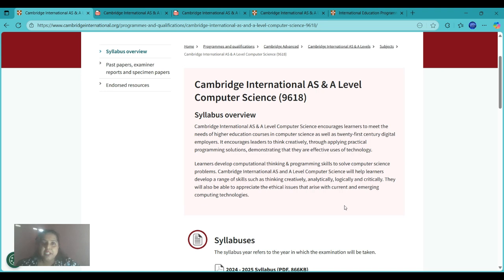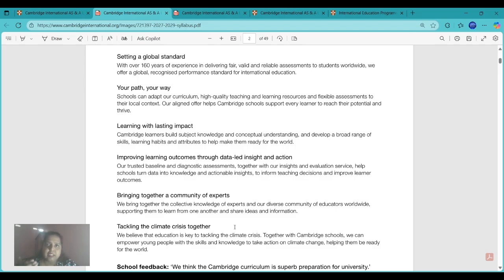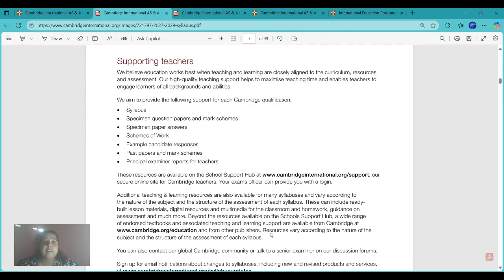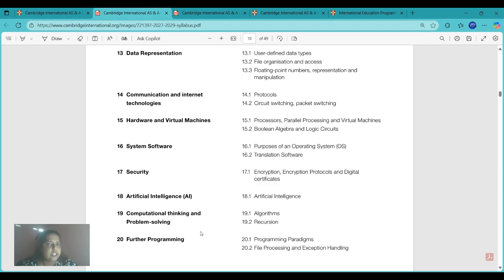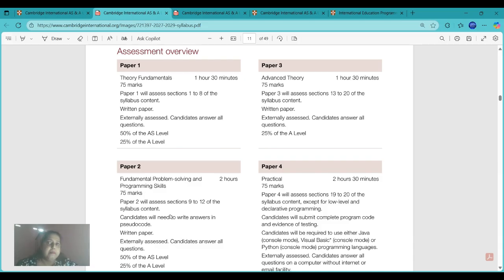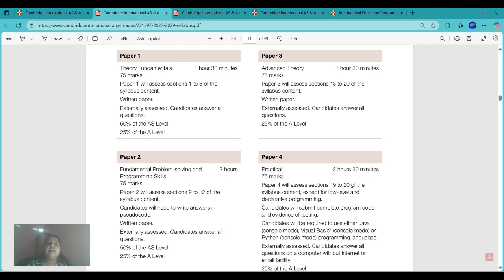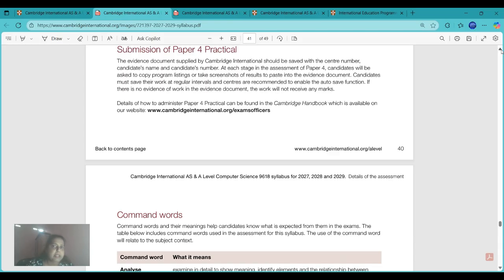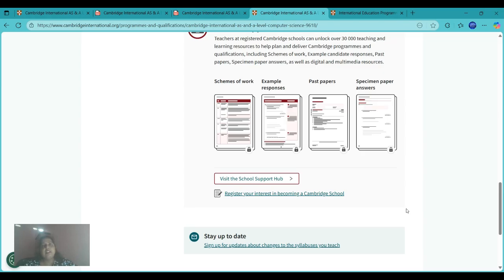Ultimate Cambridge AS & A Level Computer Science 9618 Guide: Syllabus, Exam Tips & Study Resources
Welcome to / @nirmanigeeksunleashed , the ultimate hub for learning programming, coding, and computer science! Our channel offers step-by-step tutorials, practical coding projects, problem-solving techniques, and expert tips to help you improve your coding skills, build real-world applications, and succeed in tech challenges. Whether you’re a beginner or an aspiring developer, our easy-to-follow videos make learning programming engaging and effective.